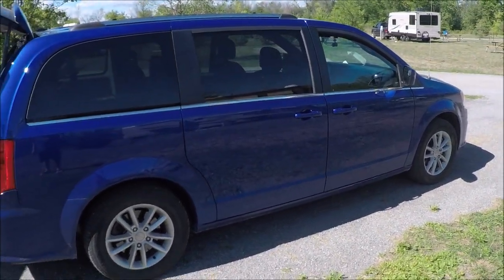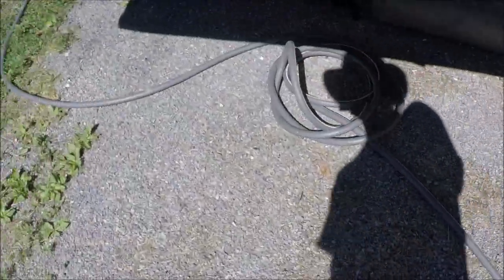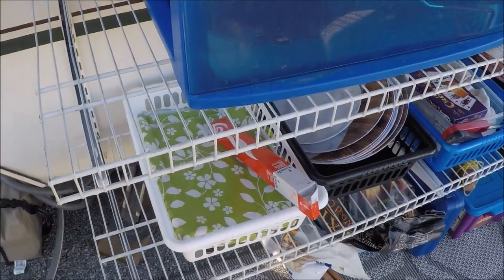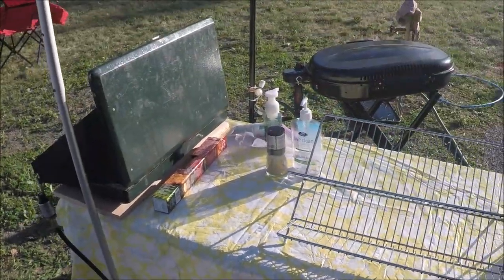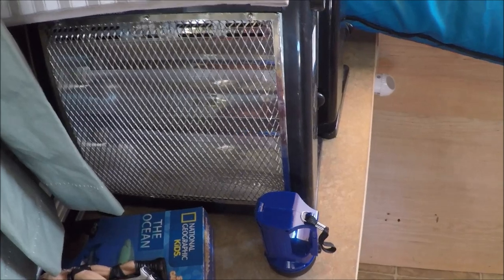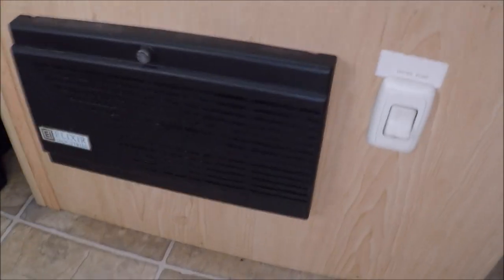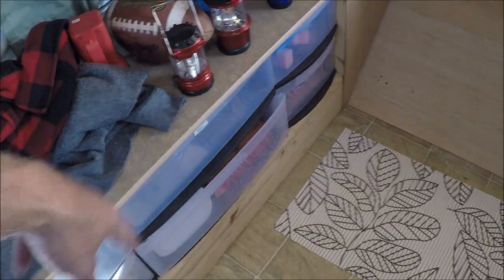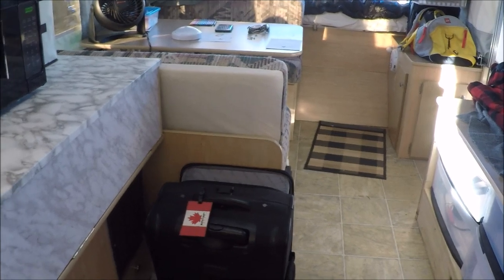DKP - 2020 Camper Trailer Setup and Tour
We went camping and I took the time to take a vid of our setup.  I also show you around our campsite and our mods to the trailer.

Have fun and go camping!